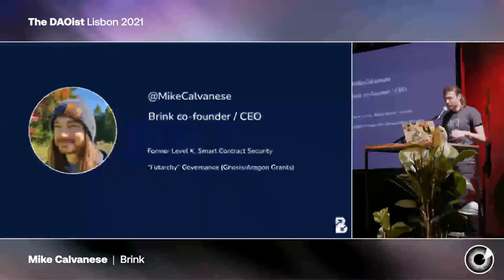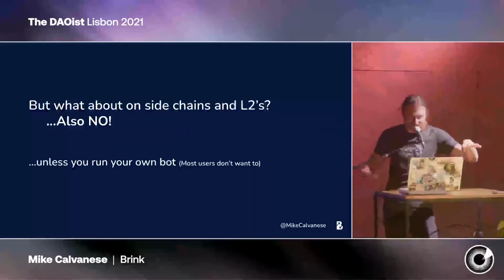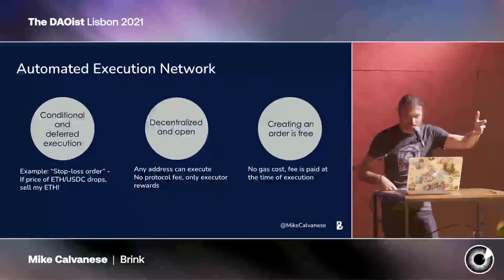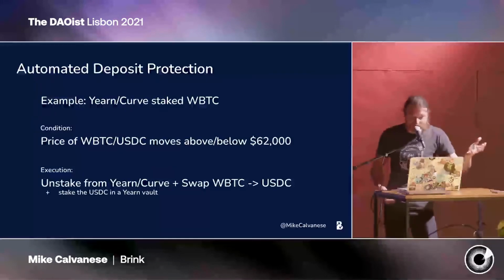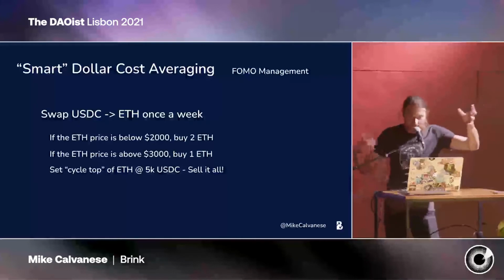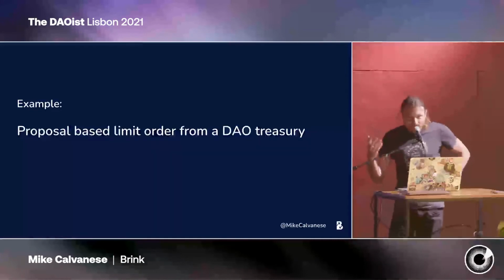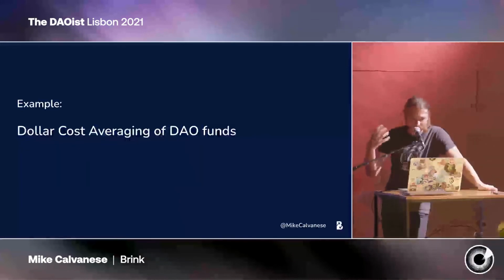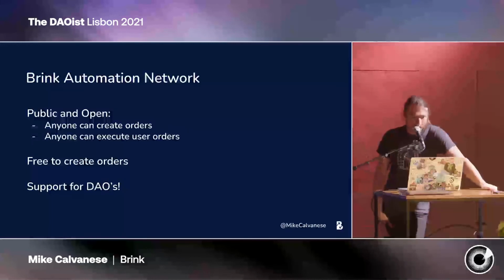Brink: Automating the future of DeFi - Mike Calvanese @ The DAOist Lisbon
Presented @ Village Underground, Lisbon 2021

*Apologies for the low quality of the recording.